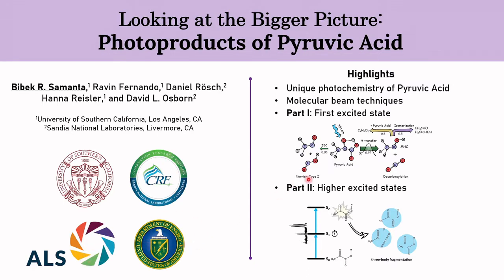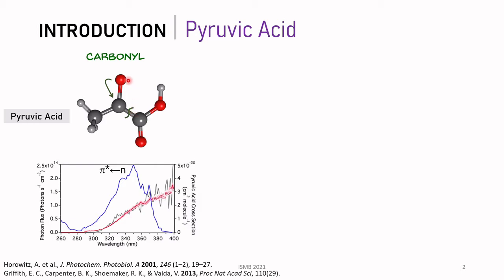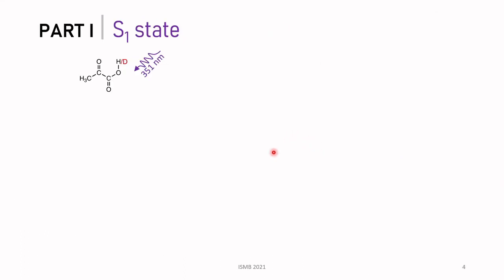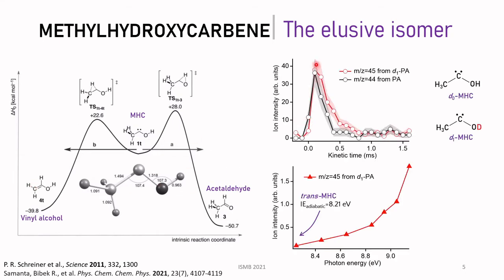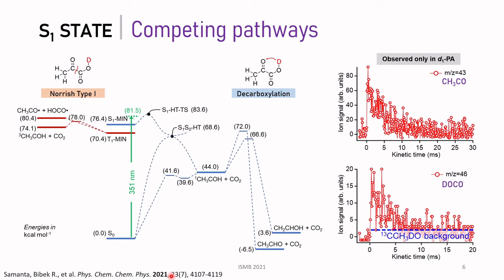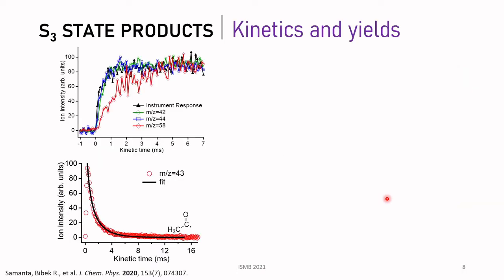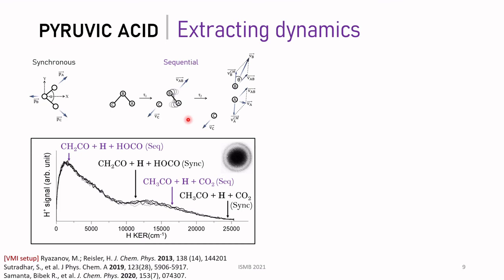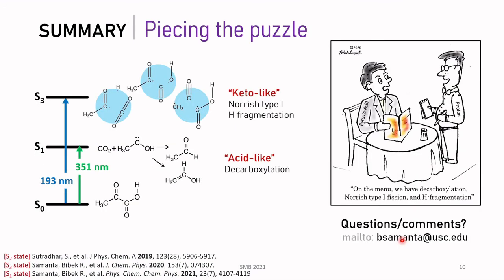Looking at the Bigger Picture: Photoproducts of Pyruvic Acid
A video poster (by B. Samanta) for the 29th International Symposium on Molecular Beams (ISMB2021)

Poster Title: Looking at the Bigger Picture: Photoproducts of Pyruvic Acid

Poster Presenter: Bibek R. Samanta (USC, USA)